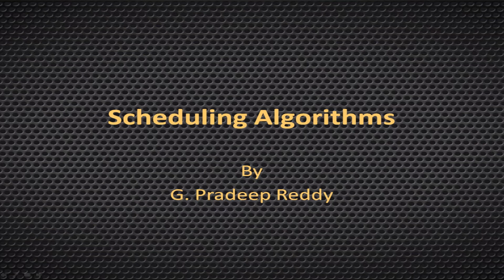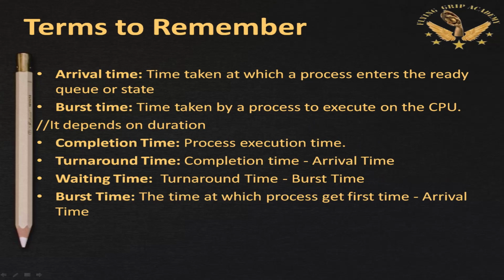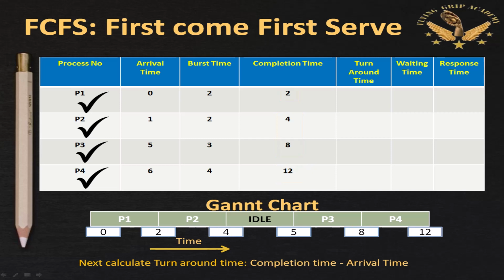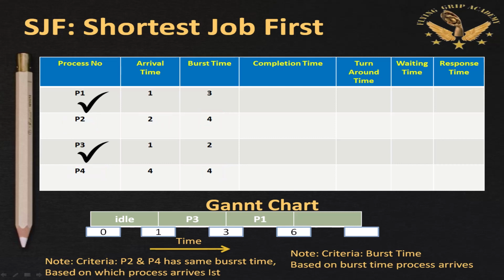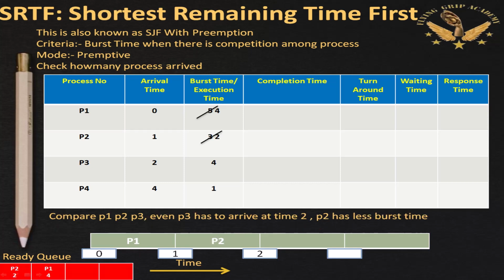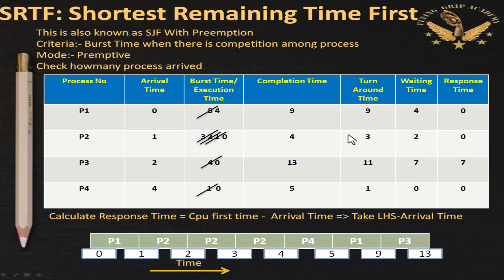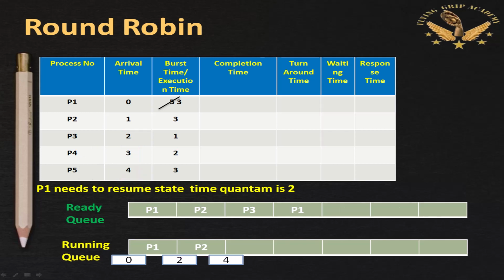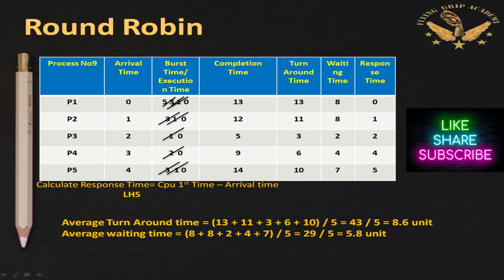SCHEDULING ALGORITHMS IN OPERATING SYSTEMS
🚀 Scheduling Algorithms in Operating Systems | @flyinggripacademy Tutorial 🚀

🔍 Overview:
Welcome to @flyinggripacademy! In this comprehensive tutorial, we dive deep into the fascinating world of Operating System Scheduling Algorithms. Operating System schedulers are the traffic controllers of your computer, determining how processes get CPU time. Join us as we explore the key algorithms that govern this critical aspect of system management.

📌 Topics Covered:

First-Come-First-Serve (FCFS): Understand the basics of this straightforward scheduling algorithm and its implications.
Shortest Job Next (SJN) or Shortest Job First (SJF): Explore how minimizing burst time can optimize process execution.
Priority Scheduling: Learn about assigning priorities to processes and how it affects overall system performance.
Round Robin (RR): Discover the fair and responsive nature of this time-sliced scheduling approach.

🔧 Practical Insights:
Our expert instructors at @flyinggripacademy provide practical insights and real-world examples to help you understand the nuances of each scheduling algorithm. Whether you're a student, developer, or tech enthusiast, this#operatingsystems  tutorial equips you with the knowledge to make informed decisions about choosing the right scheduling algorithm for specific scenarios.

👨‍🏫 About @flyinggripacademy:
@flyinggripacademy is dedicated to delivering high-quality educational content on technology and computer science topics. Our experienced instructors break down complex concepts, making learning enjoyable and accessible.

If you find this video helpful, give it a thumbs up, and don't forget to share it with your friends and colleagues who might benefit from understanding Operating System Scheduling Algorithms.